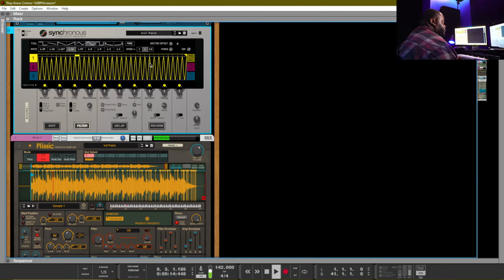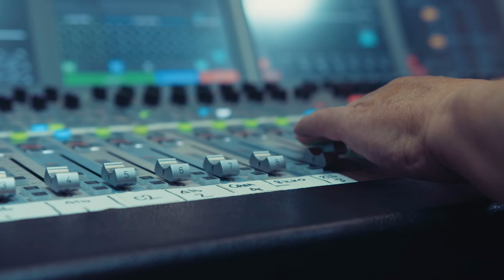How Technology will shape music production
Is Reason too complex for modern producers? Or will the future of music production be so far removed from analog devices that we lose sight of the uniqueness of Reason?

You tell me!

What's up everybody! Chris Reed Beats here back with another video! In this video, we are talking about some of the complexities attached with using Reason as a DAW.

Is Reason 12 too complex for modern producers? Honestly, Reason is a playground and a battle station. It is for the beat makers that want to get down in the trenches and learn how to create their own sound. It is for the die hard music lovers. It is for the truly creative minds that like to tinker and fiddle with the ins and outs.

Then again, at the same time, it is extremely intuitive and straight to the point. Here are your instruments, here are your effects, here are some loops and here are some drums, drag and drop and have at it. In a moment of transparency, there are some features that I overlook from time to time, and others that I'm curious to see Reason Studios Implement.

There are also some things I could never go with out like Players, the ease of automation, and the combinator! What do you think?

Music production as a whole is changing and has changed from what it used to be. Is Reason keeping up with the trend, or is it continuously carving out its own lane for its own kind of users just as it has done time and time again in the past? Talk to me in the comments!

0:00 Intro
1:50 Disclaimer
2:15 Discussing Reason Rack
3:18 How Technology has shaped music production
4:30 Reason Unique Users
5:00 A Message from Future me
6:20 Story Time
7:26 Reason as a Training Tool
8:10 Breaking the 4th wall?